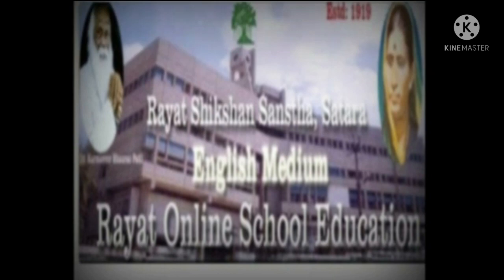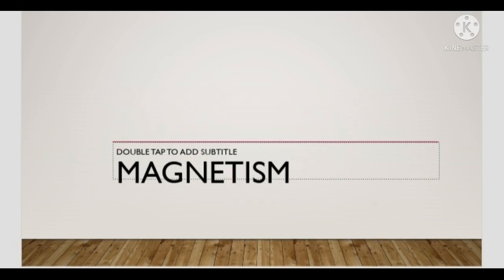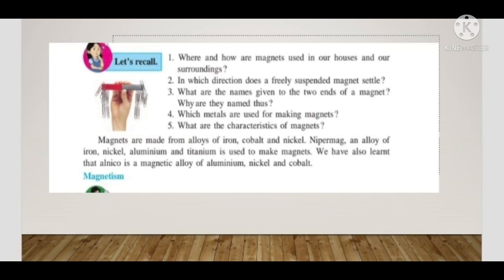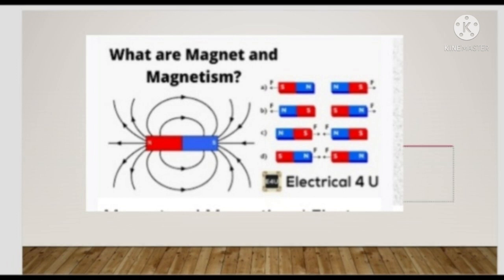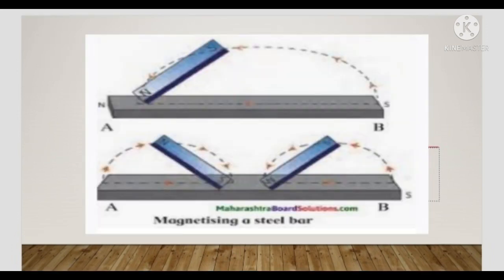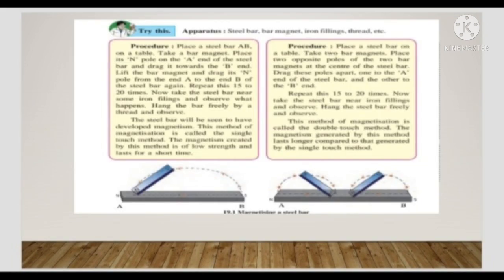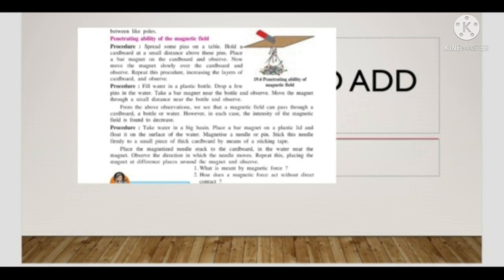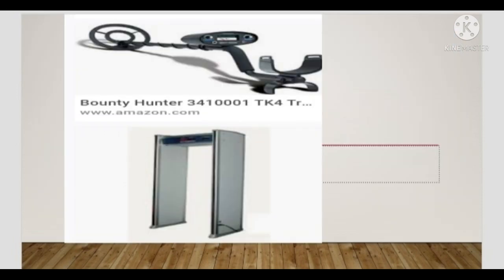Std 7 G.Science 19 Properties if Magnetic Field.